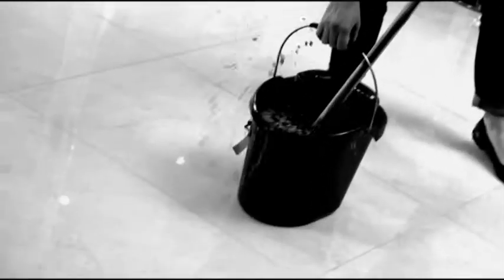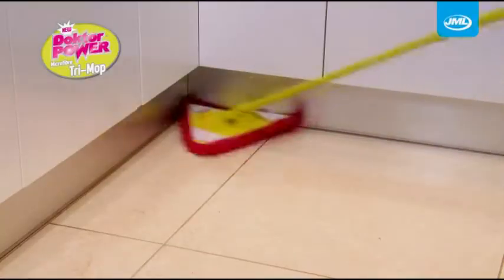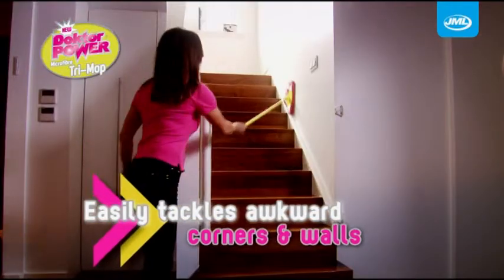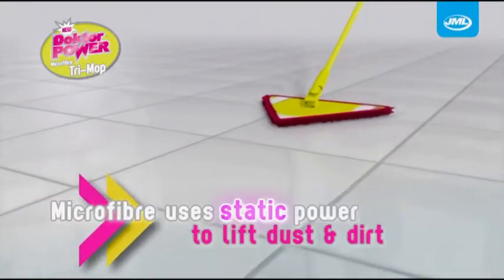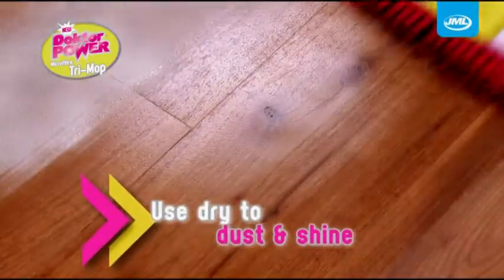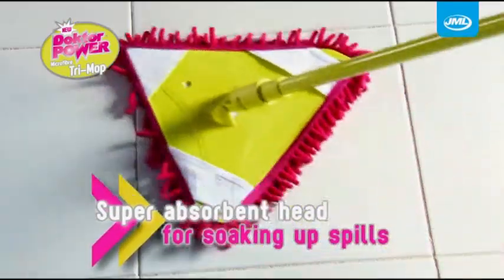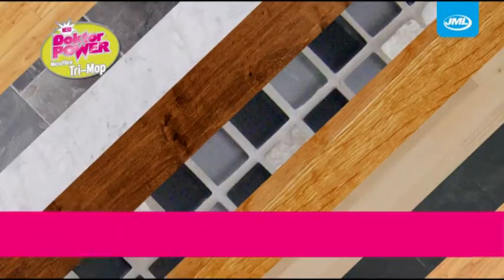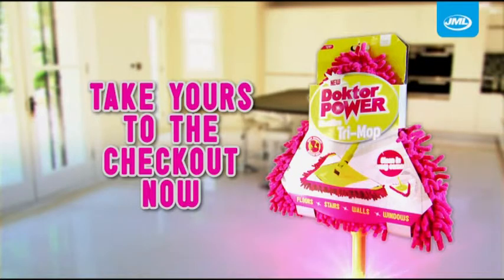Doktor Power Trimop As Seen on TV Microfiber Mop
This handy mop has a large triangle-shaped head, which is great for cleaning large surfaces quickly, and perfect for cleaning in awkward corners and right up against walls. And the extendable handle gives you a reach of up to 50", which is perfect for cleaning under tables and high-up awkward surfaces.